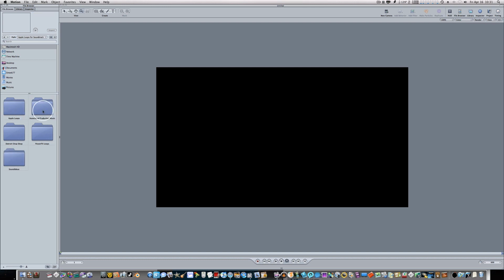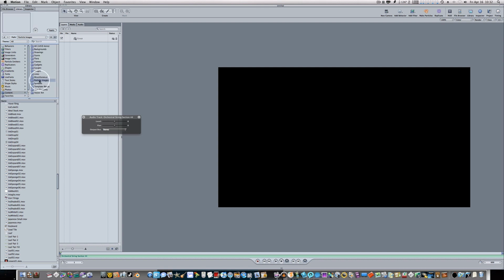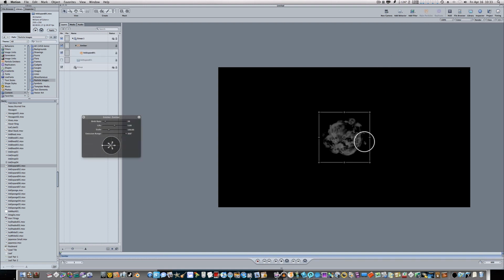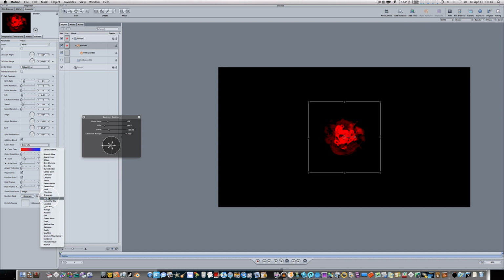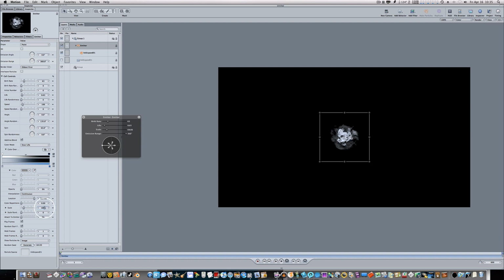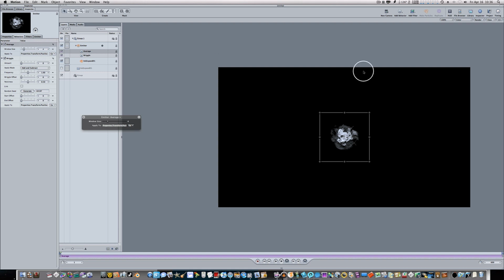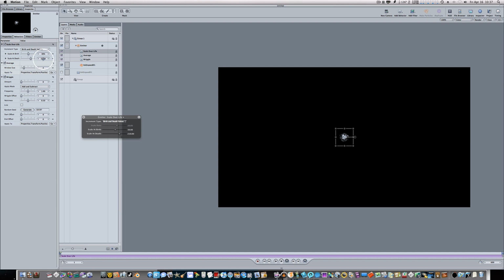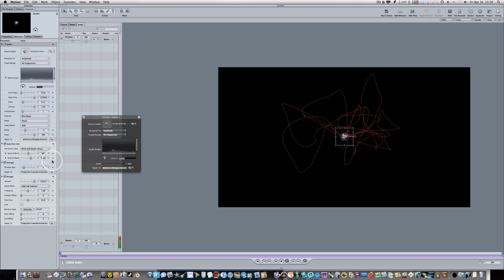Motion 4 Tutorial: Particle Rhythm's